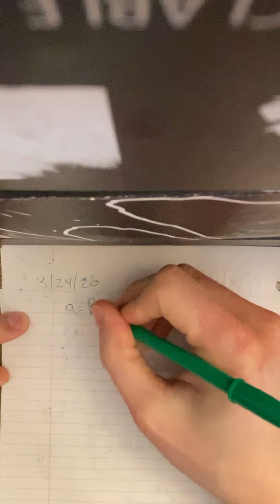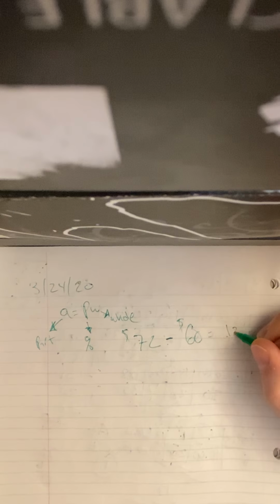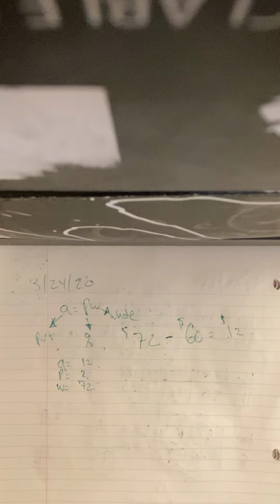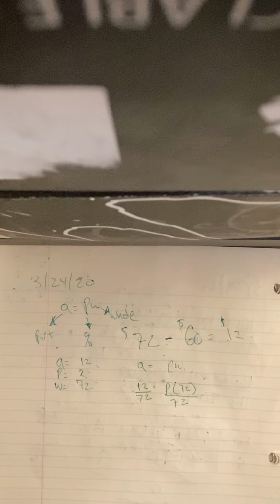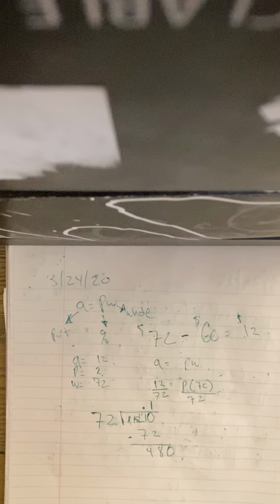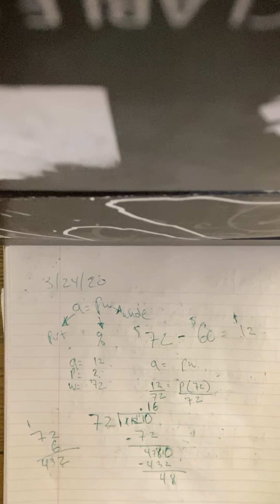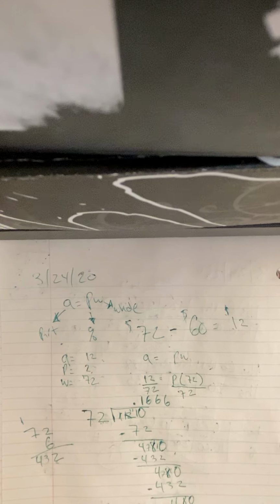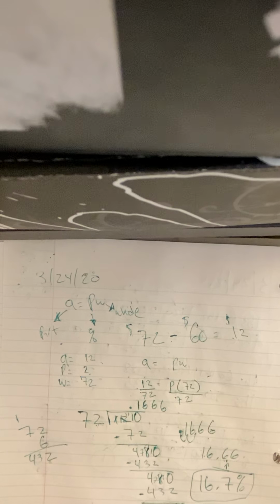Day 4 - Percent increase & decrease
Another day of a = pw